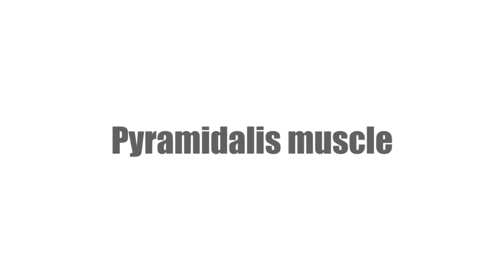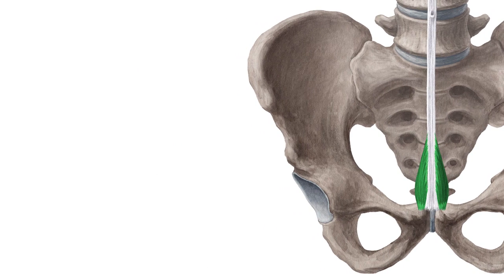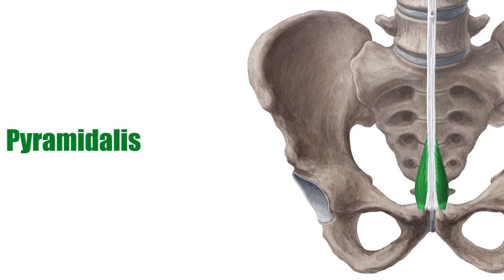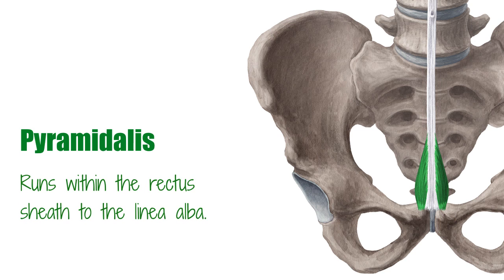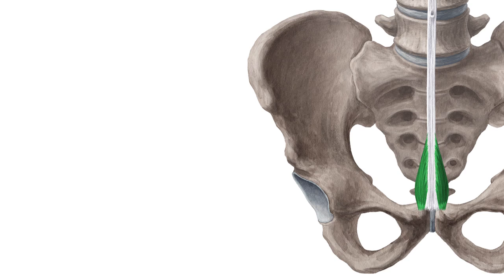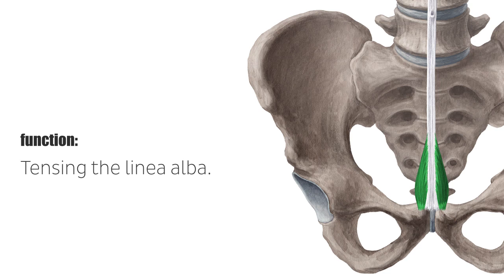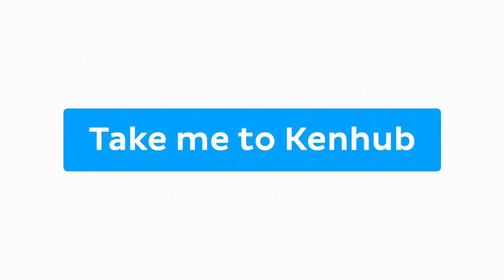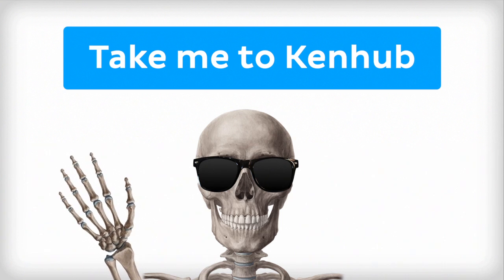Pyramidalis Muscle Overview and Function- Human Anatomy | Kenhub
The pyramidalis muscle is a little known but nonetheless important little muscle! Watch this video to find out more. Want to test your knowledge on the pyramidalis and other muscles of the abdominal wall? Take this quiz

Oh, are you struggling with learning anatomy? We created the ★ Ultimate Anatomy Study Guide ★ to help you kick some gluteus maximus in any topic. Completely free.

The pyramidalis muscle is one of the anterior abdominal muscles which make up part of the abdominal wall musculature, They tense the anterior abdominal wall along with the lateral abdominal muscles.

The anterior abdominal muscles consist of the pyramidalis and the rectus abdominis. The pyramidalis muscle is a small, triangular-shaped, bilaterally located muscle that runs diagonally from the pubis, ventral to the insertion of the rectus abdominis muscle. It runs withtn the rectus sheath to the linea alba.

The pyramidalis muscle is innervated by the subcostal nerve - or the twelfth intercostal nerve. A rudimentary muscle, the pyramidalis relates to the pouch inside of monotremes such as the hedgehog and platypus, and marsupials like the koala or kangaroo. It is actually not present in all humans!

In this video, you'll learn about:

0:11 Definition of the pyramidalis muscle
0:35 Location of the pyramidalis muscle
0:54 Innervation of the pyramidalis muscle
1:04 Function of the pyramidalis muscle

Want to test your knowledge on the pyramidalis and other muscles of the abdominal wall? Take this quiz

Read more on the pyramidalis muscle in this article on the anterior abdominal muscles

For more engaging video tutorials, interactive quizzes, articles and an atlas of Human anatomy and histology, go